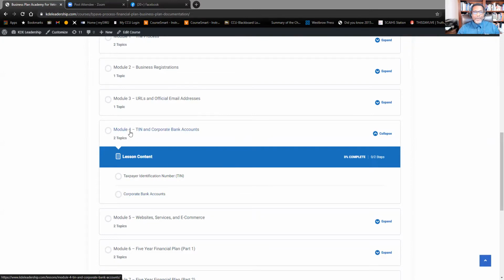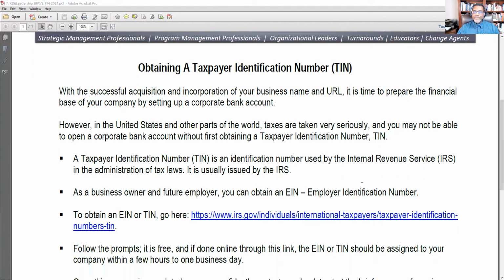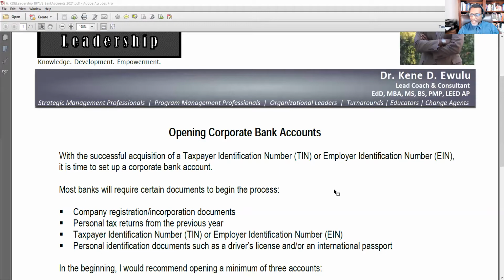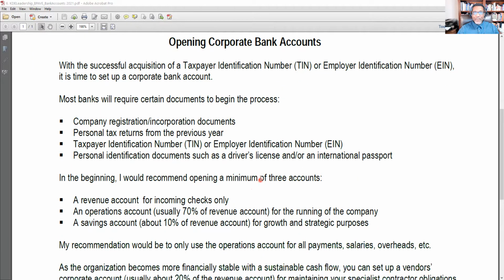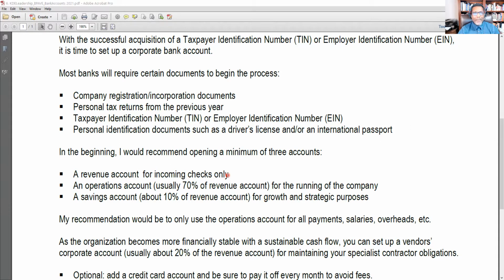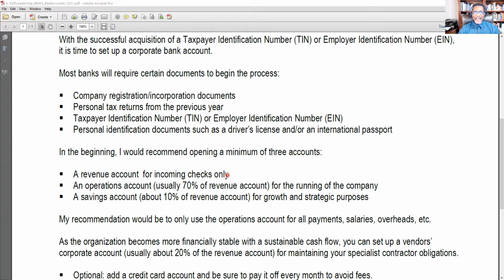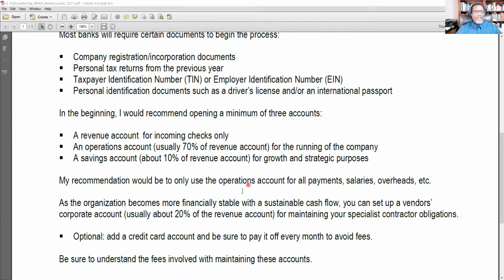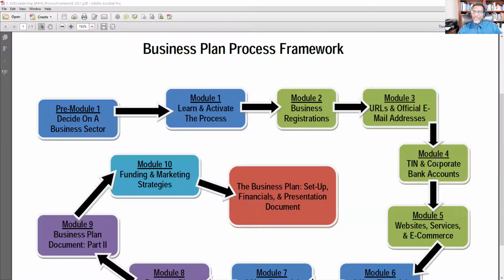BPAVE Module 4 Session 1 QA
Questions and guidelines for delivering the goals of Module 4: TIN and Official Bank Accounts